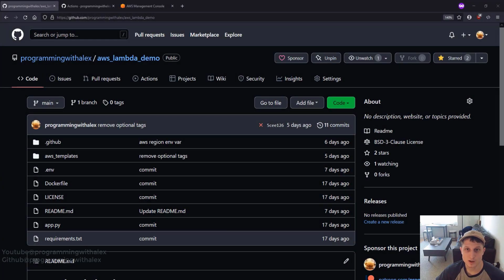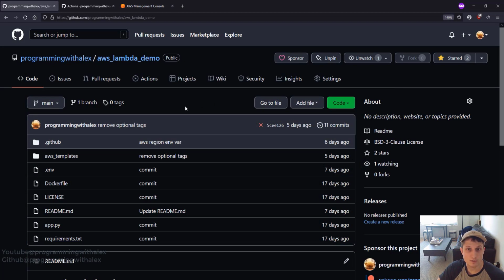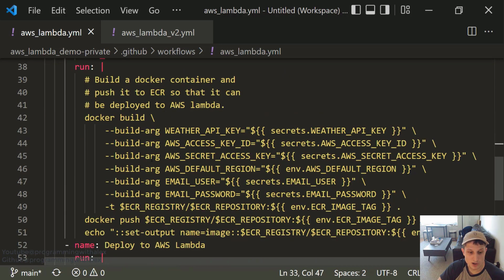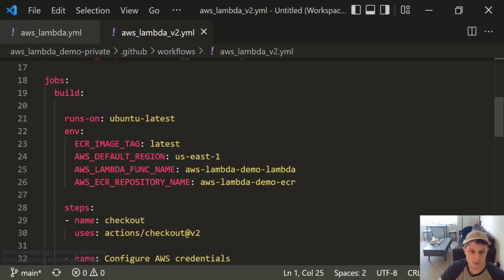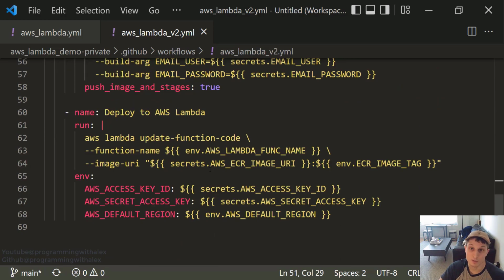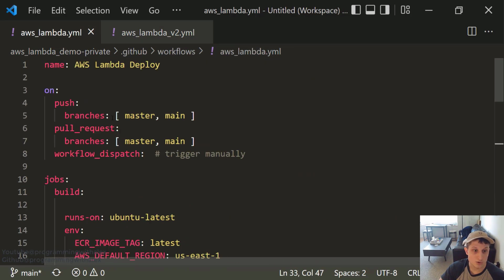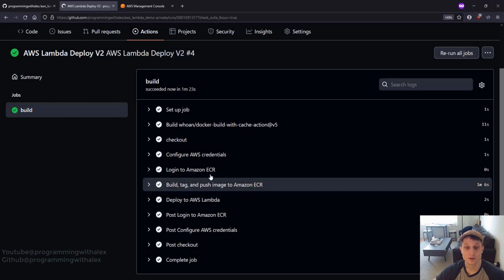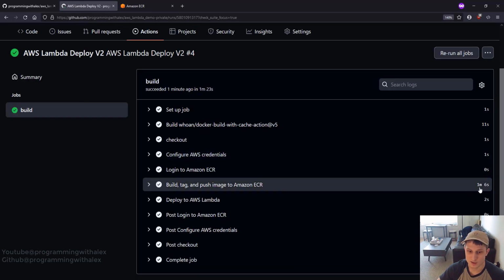Python + AWS Lambda - Part 7: Docker Image Caching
00:00​ - Introduction
00:40 - Review previous GitHub Action workflow
01:42 - New GitHub Action workflow (docker image caching)
03:31 - Running new GitHub Action
04:03​ - AWS ECR second image caching repo